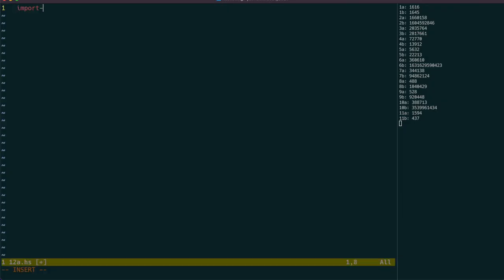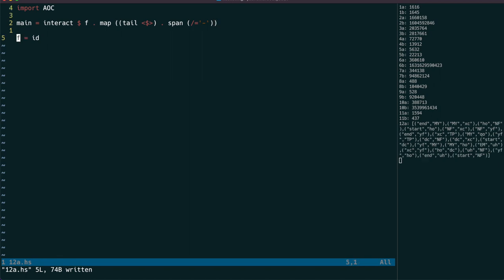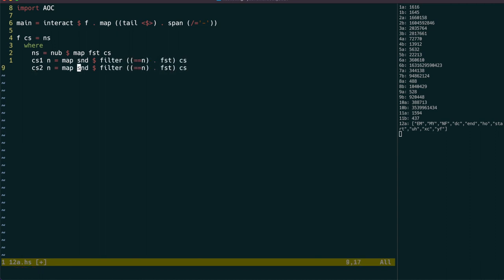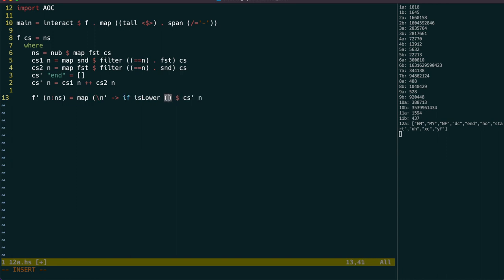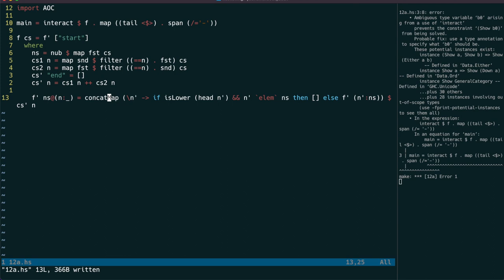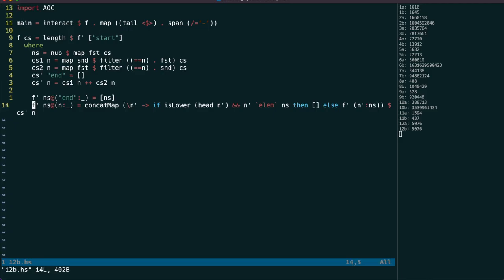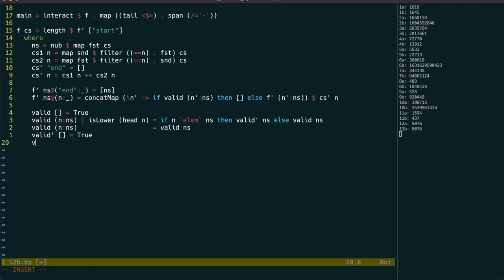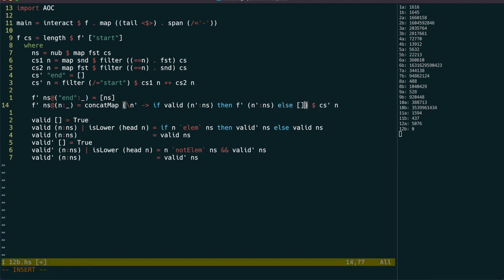Haskelling the Advent of Code 2021 - Day 12